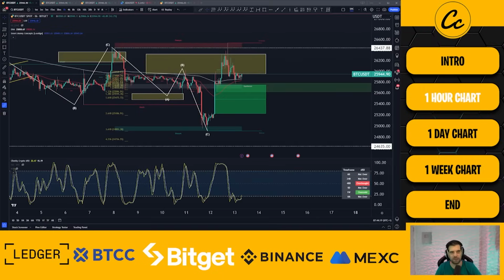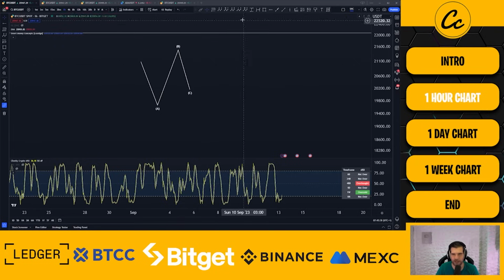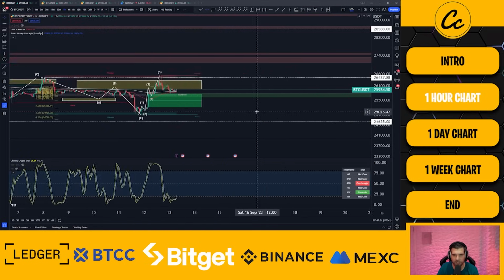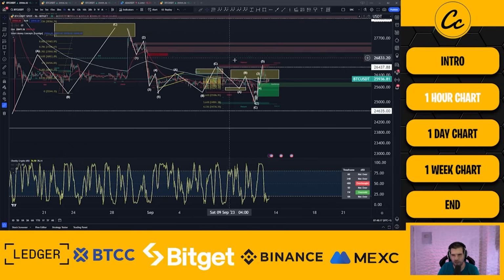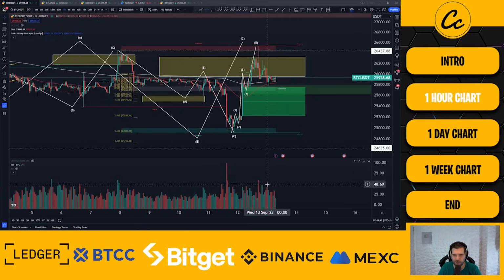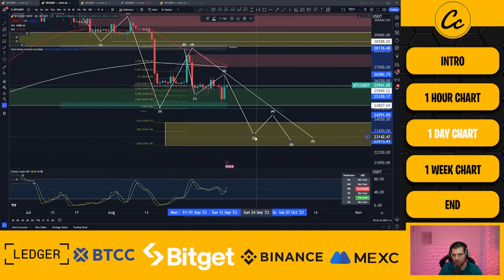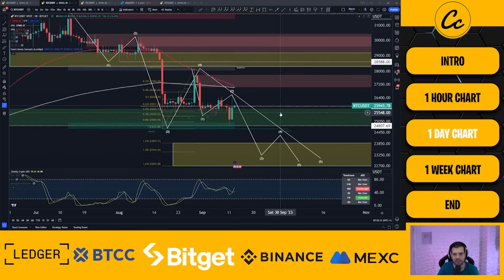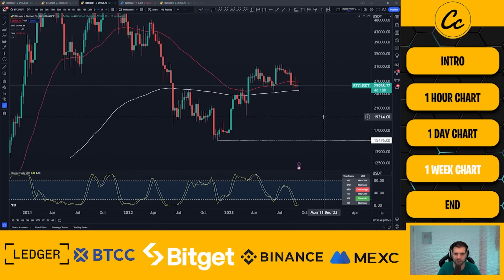Bitcoin BTC Video